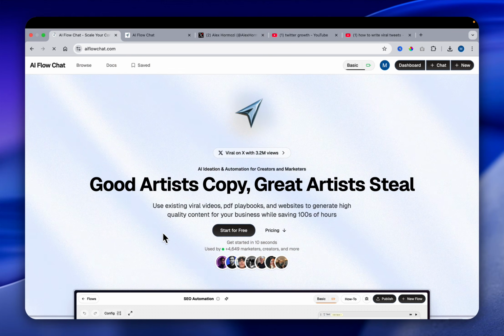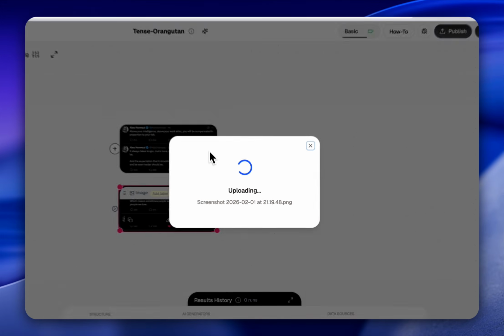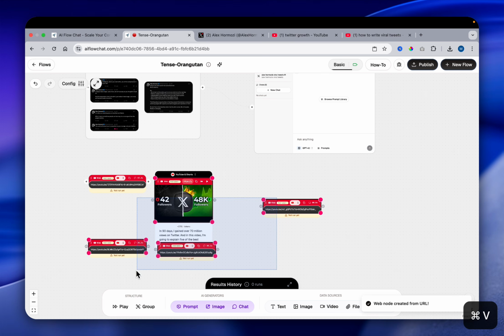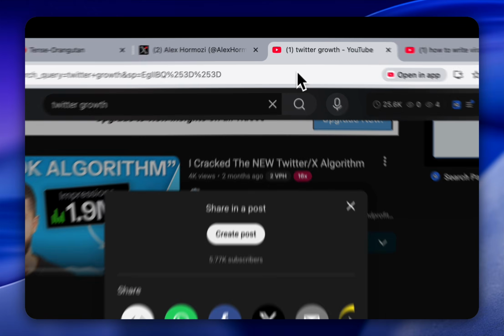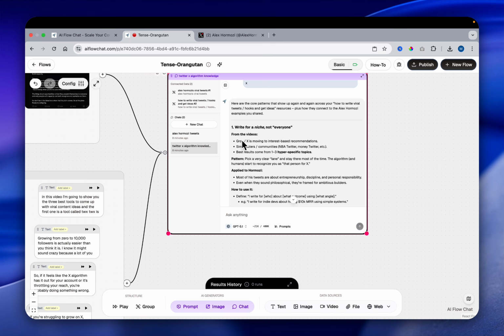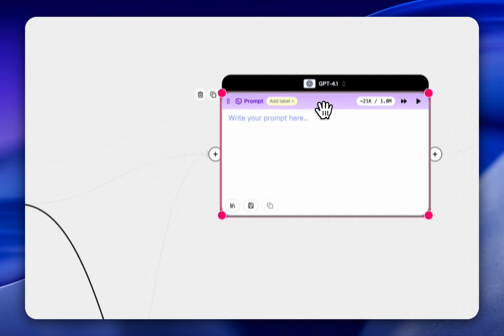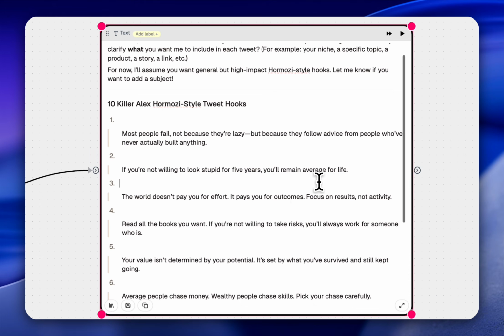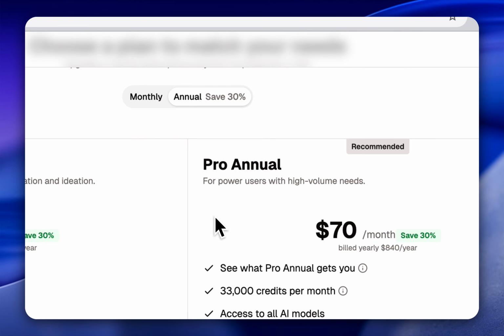This AI tool will 10X Your Twitter Growth in No Time!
AI Flow Chat Tutorial for Twitter growth